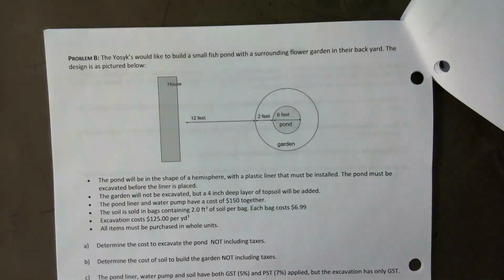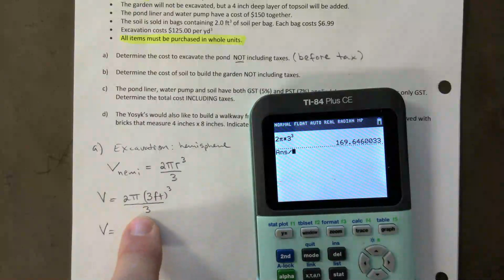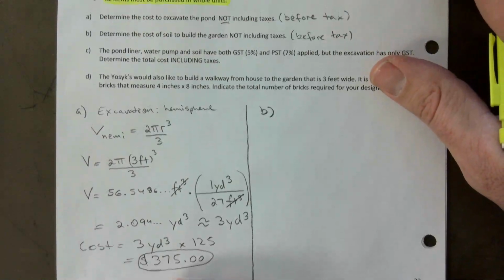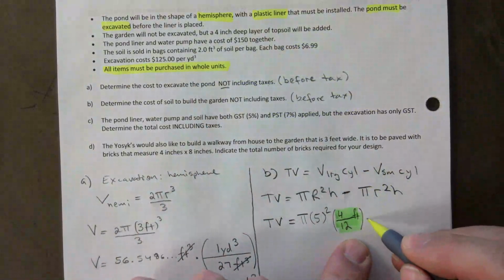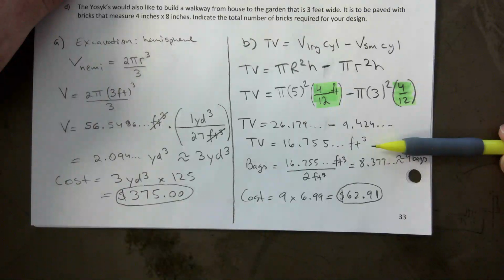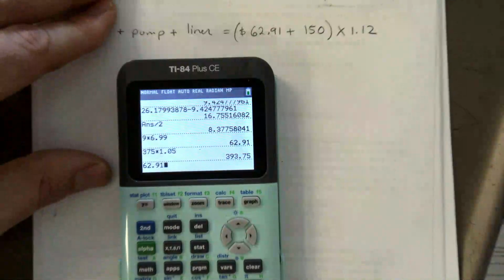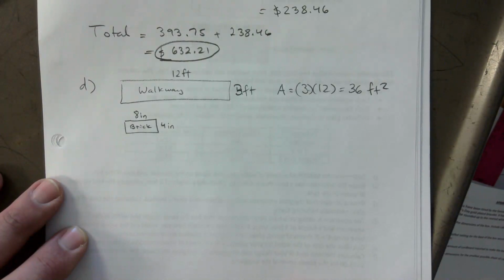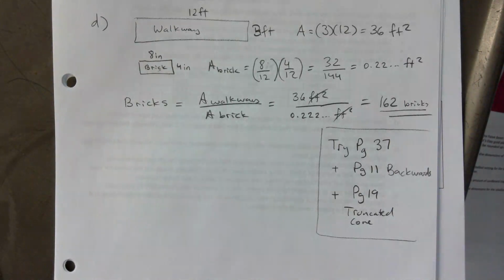APMR4S 02 D & M MAJOR PROJECTS: VOLUME, AREA, EXCAVATION, COST INCLUDING TAXES, ETC.